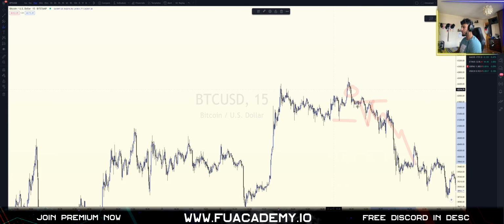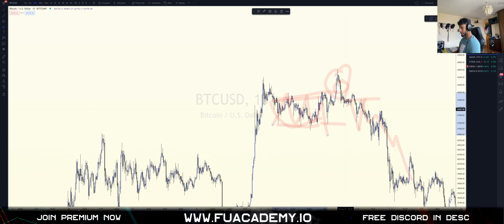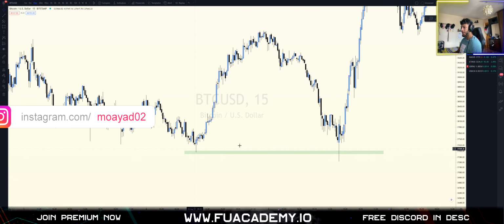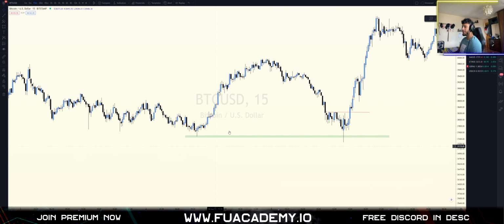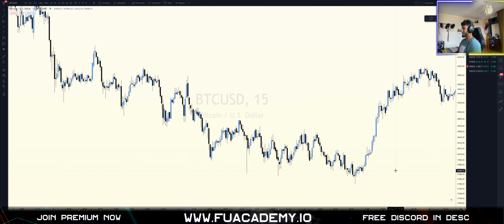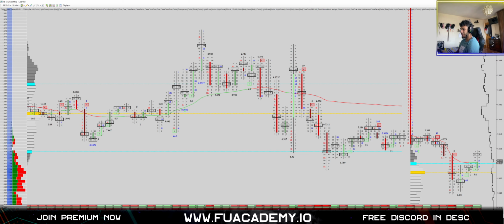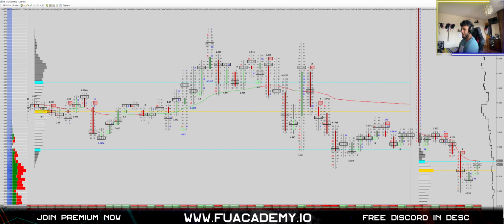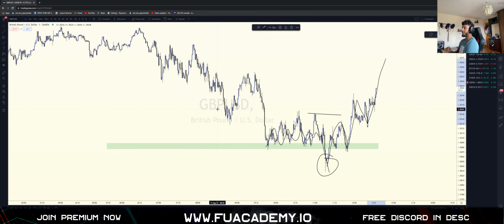How to avoid Market Manipulation (Smart Money Concepts)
How to avoid Market Manipulation